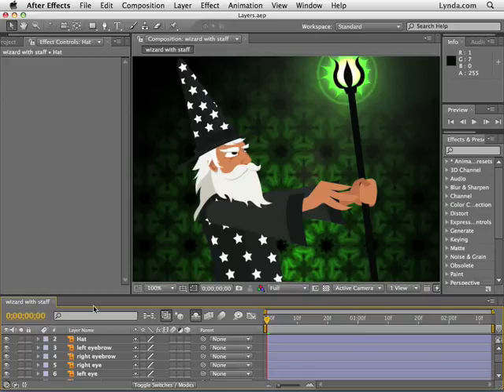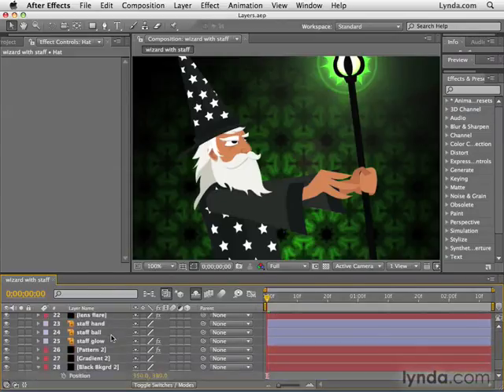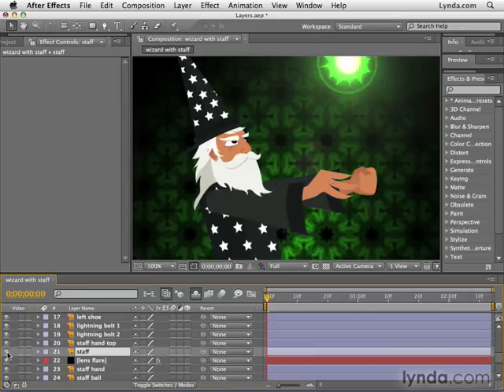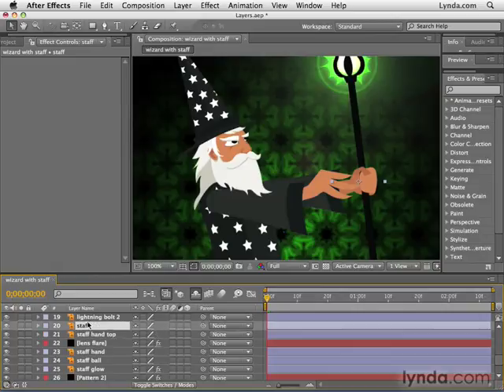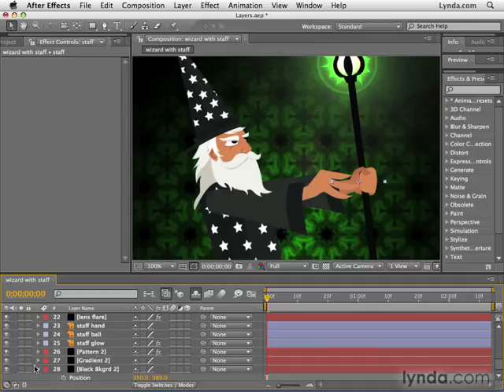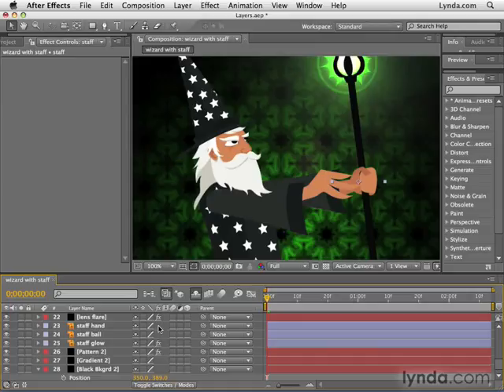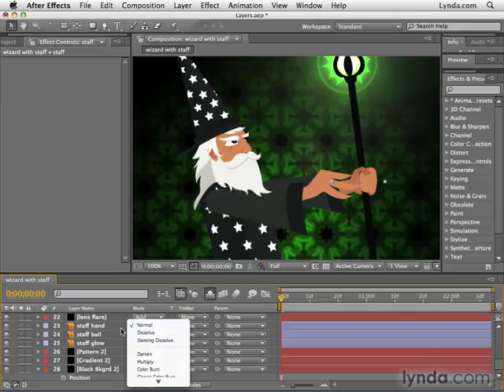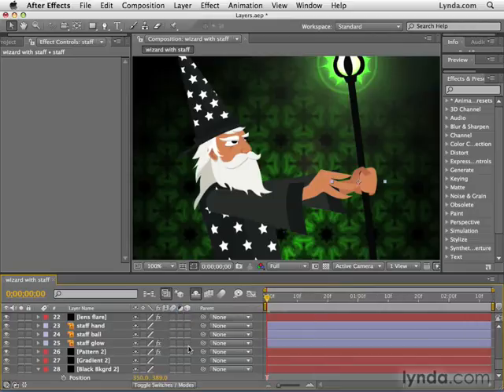Adobe After Effects CS4 Training Part 22